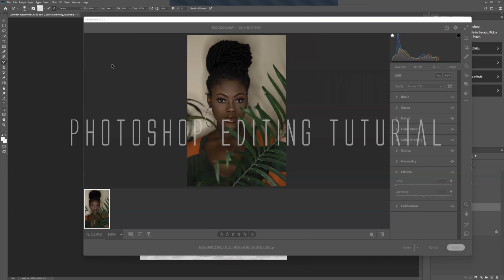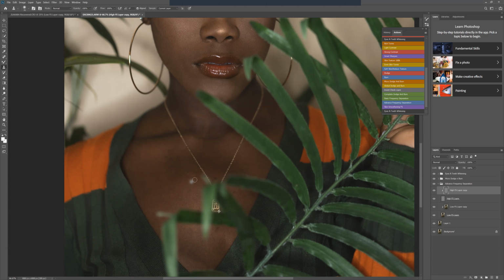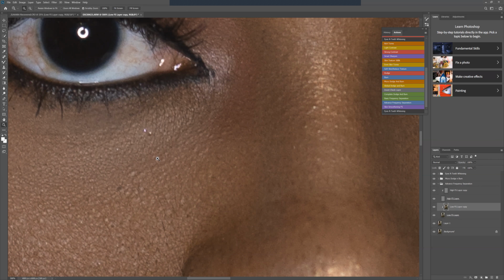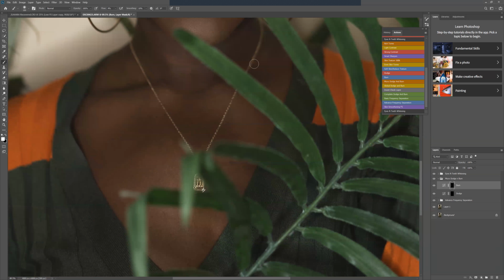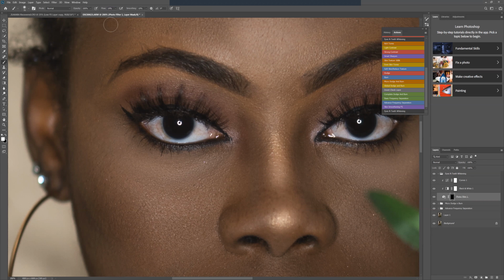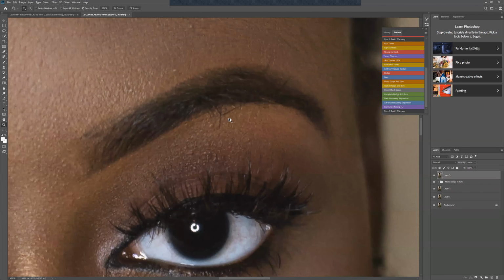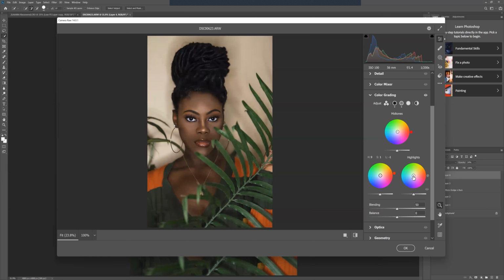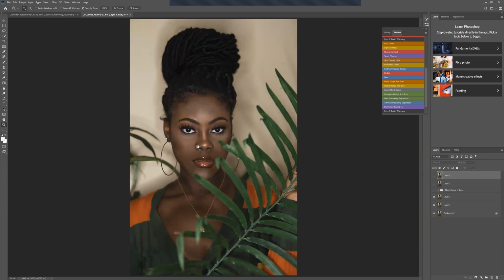Photoshop editing tuturial 2022 3-16-22